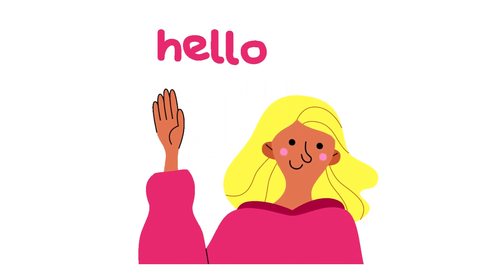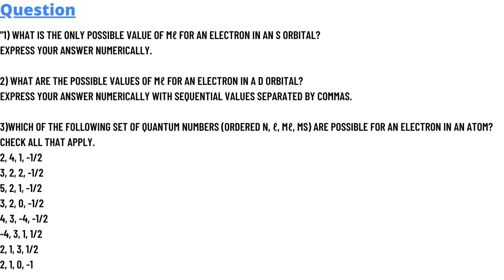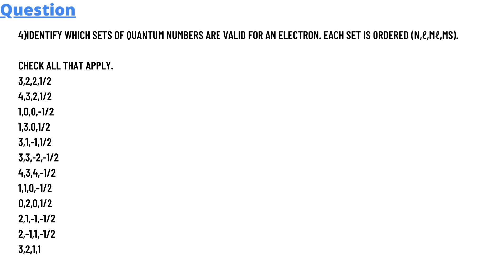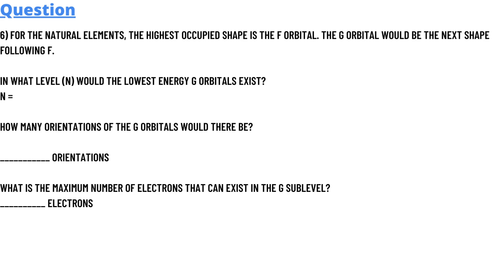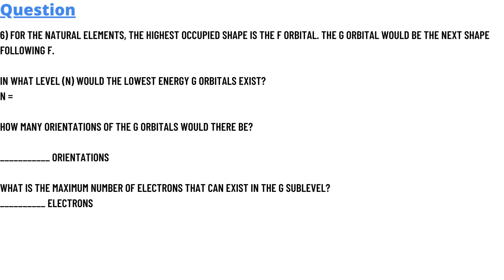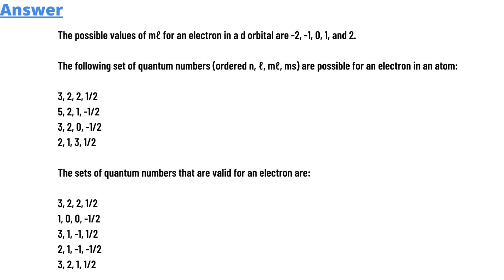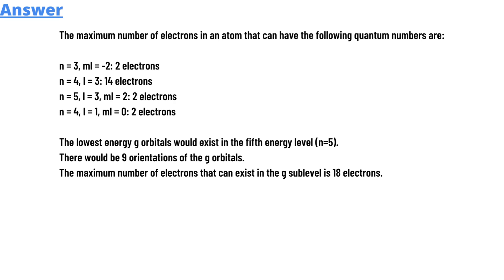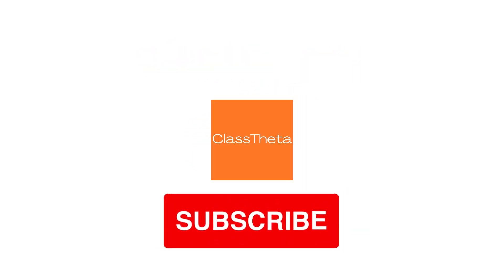What is the only possible value of mℓ for an electron in an s orbital?Express your answer numericall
"1) What is the only possible value of mℓ for an electron in an s orbital?
Express your answer numerically.

2) What are the possible values of mℓ for an electron in a d orbital?
Express your answer numerically with sequential values separated by commas.

3)Which of the following set of quantum numbers (ordered n, ℓ, mℓ, ms) are possible for an electron in an atom?
Check all that apply.
2, 4, 1, -1/2
3, 2, 2, -1/2
5, 2, 1, -1/2
3, 2, 0, -1/2
4, 3, -4, -1/2
-4, 3, 1, 1/2
2, 1, 3, 1/2
2, 1, 0, -1

4)Identify which sets of quantum numbers are valid for an electron. Each set is ordered (n,ℓ,mℓ,ms).

 3,2,2,1/2
 4,3,2,1/2
 1,0,0,-1/2
 1,3.0,1/2
 3,1,-1,1/2
 3,3,-2,-1/2
 4,3,4,-1/2
 1,1,0,-1/2
 0,2,0,1/2
 2,1,-1,-1/2
 2,-1,1,-1/2
 3,2,1,1

5) What is the maximum number of electrons in an atom that can have the following quantum numbers?
n = 3, ml = -2
Number of electrons =
n = 4, l = 3
Number of electrons =
n = 5, l = 3, ml = 2
Number of electrons =
n = 4, l = 1, ml = 0
Number of electrons =

6) For the natural elements, the highest occupied shape is the f orbital. The g orbital would be the next shape following f.

In what level (n) would the lowest energy g orbitals exist?
n =

How many orientations of the g orbitals would there be?

___________ orientations

What is the maximum number of electrons that can exist in the g sublevel?
__________ electrons "